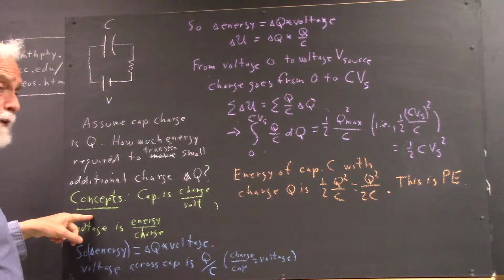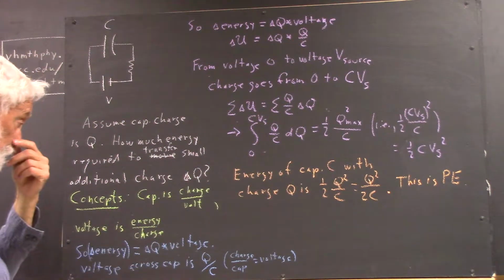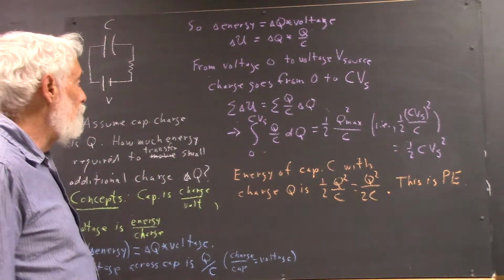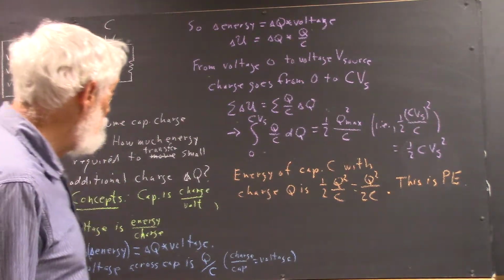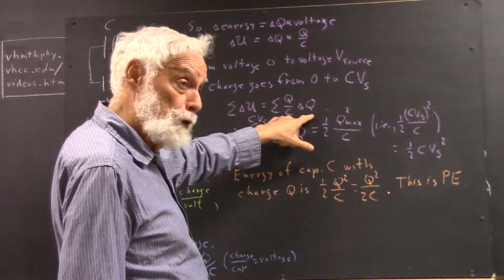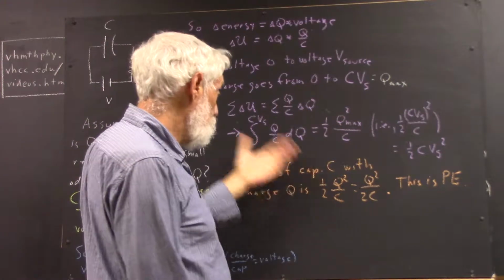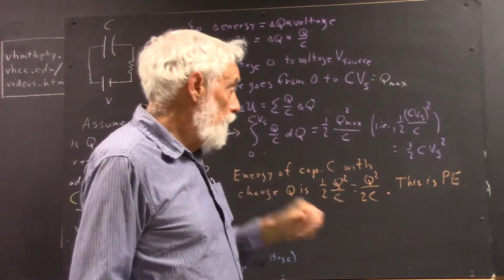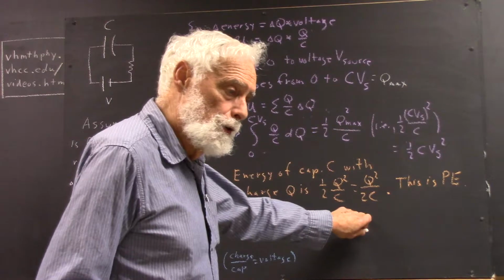daguniv 0247 energy of a capacitor 9